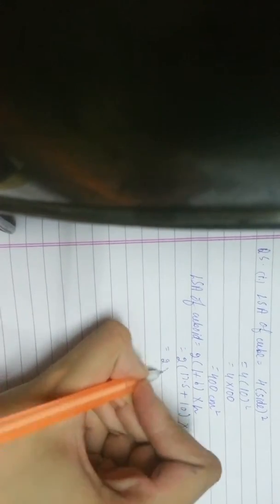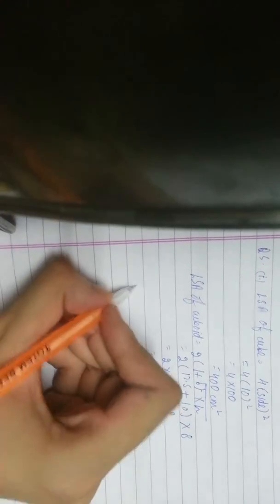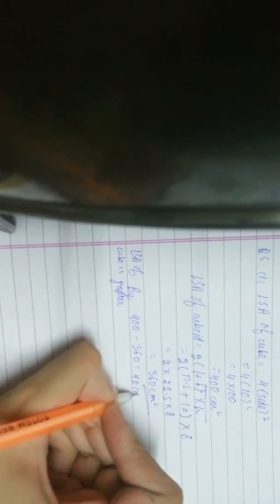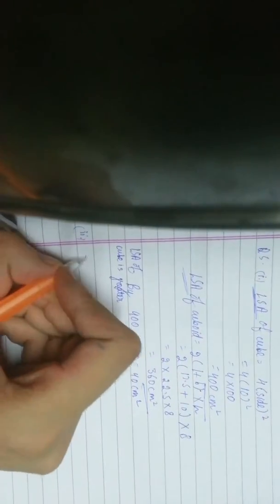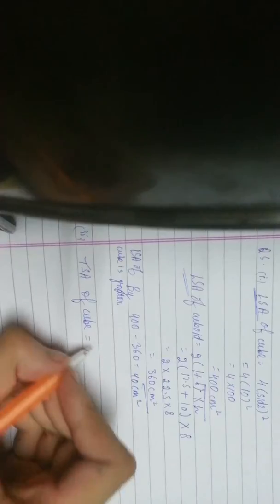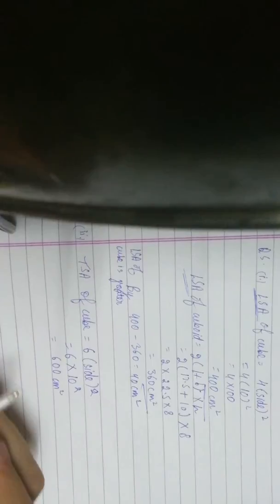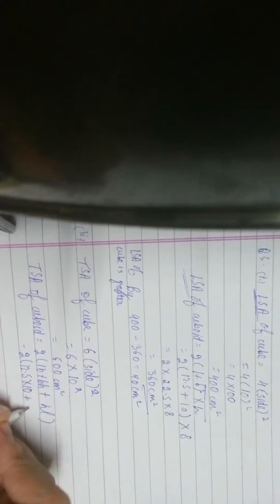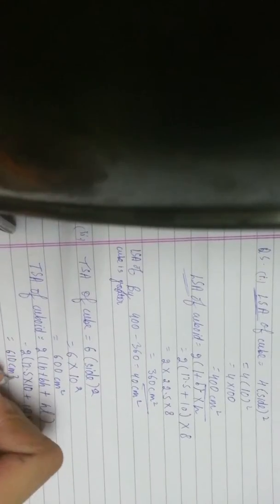Surface areas and volumes class 9 ex - 13.1 Q5 ncert solutions